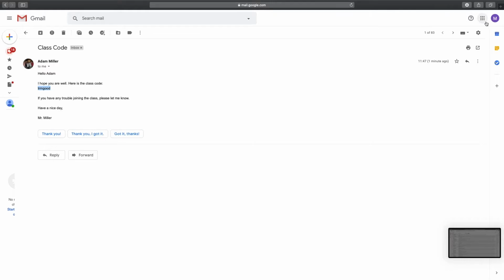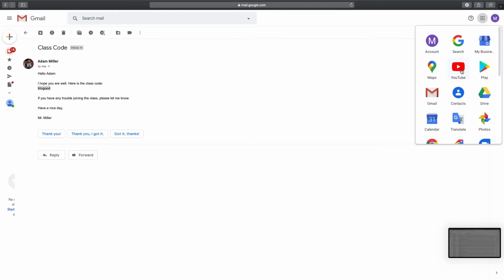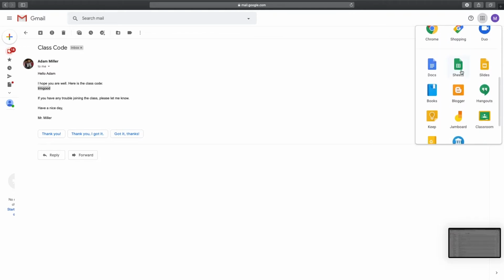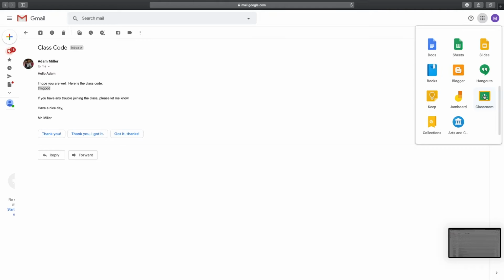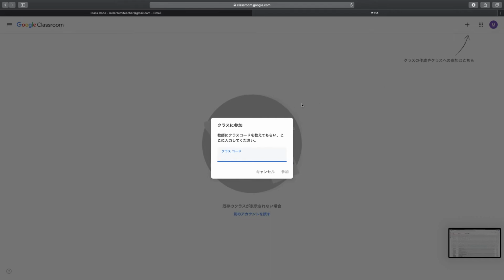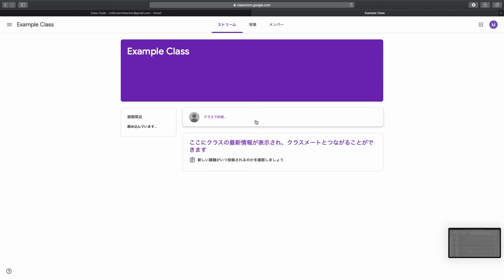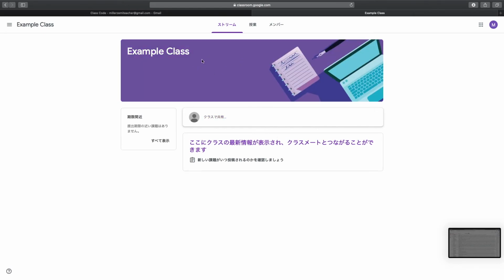How to join a Google Classroom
A quick guide into how you can join a Google Classroom